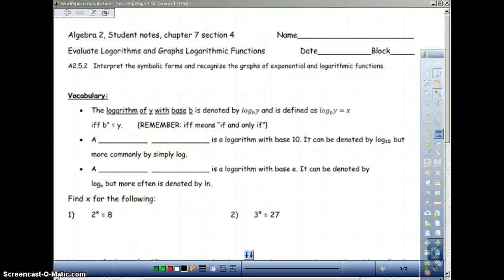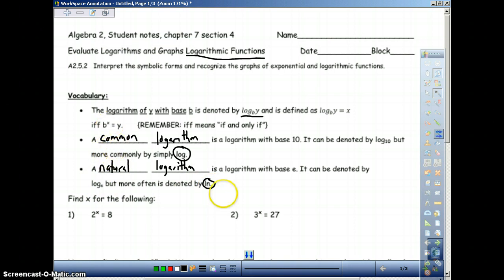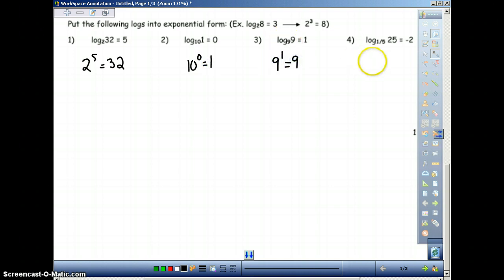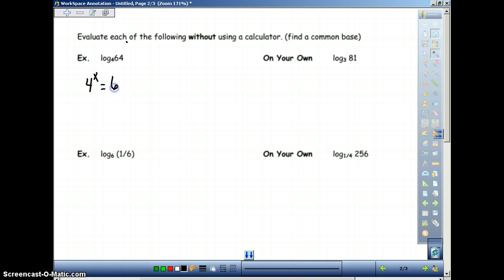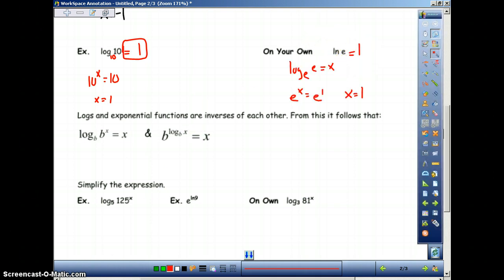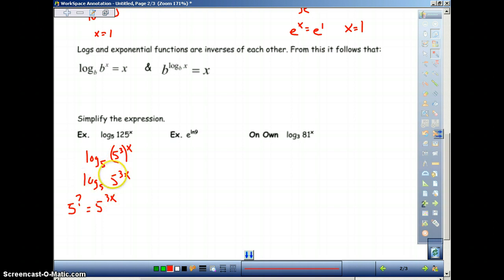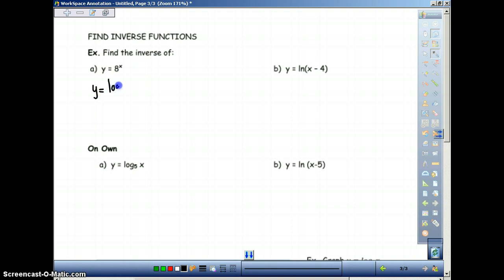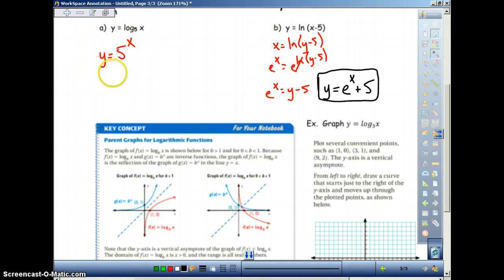Honors Algebra 2 Section 7.4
Evaluate Logarithms and Graphs of Logarithms